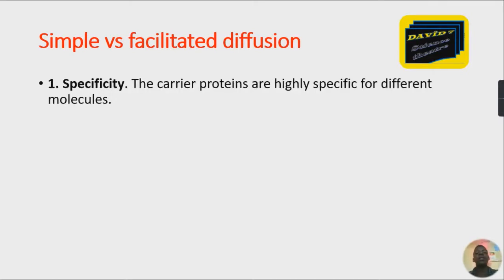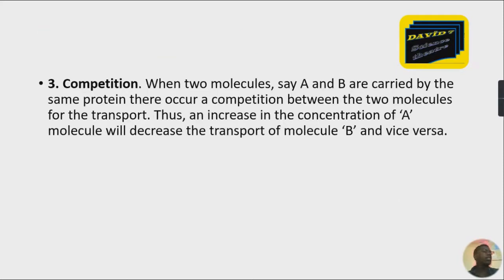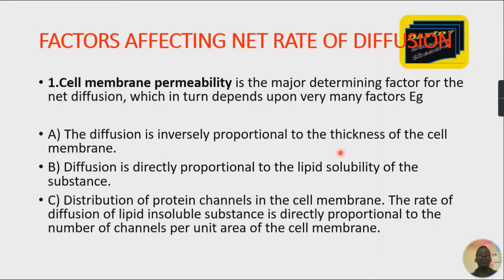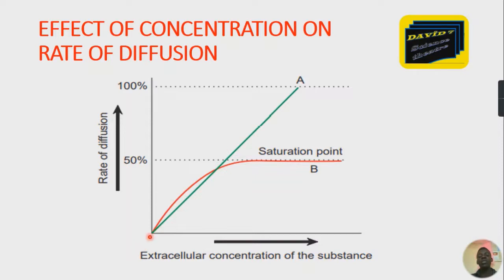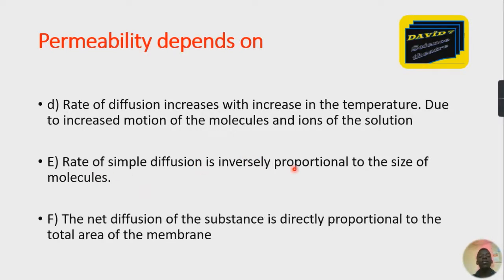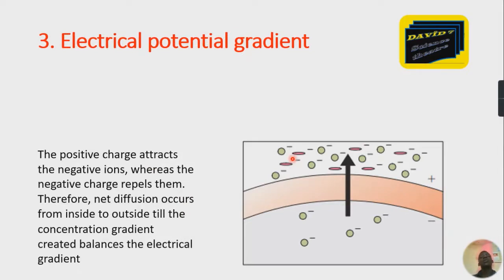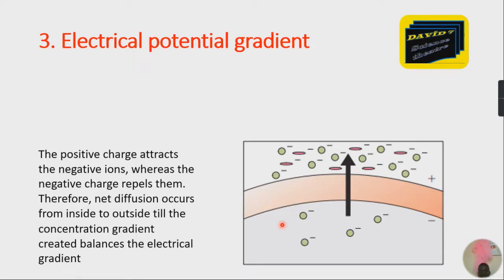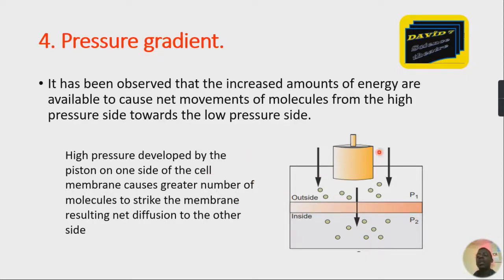Factors affecting net diffusion rate